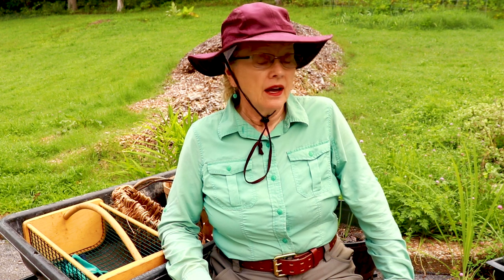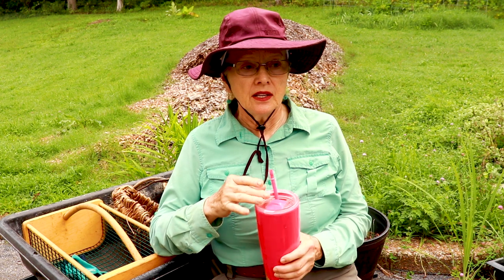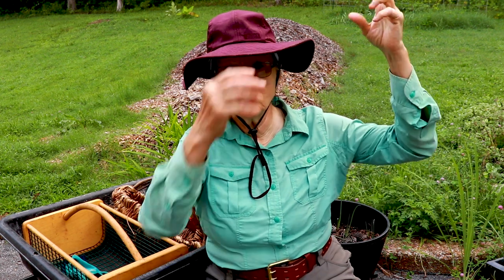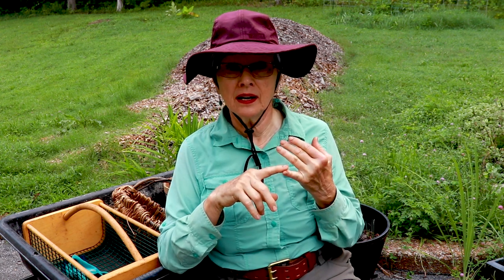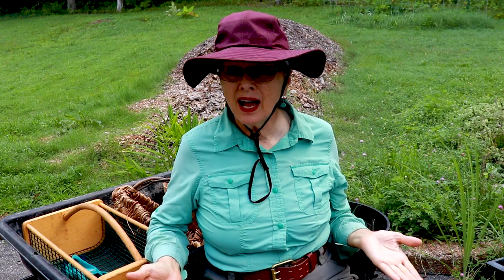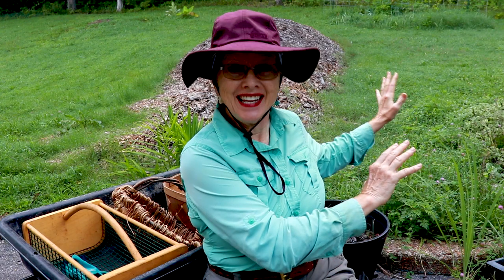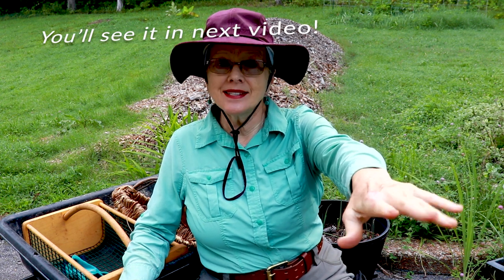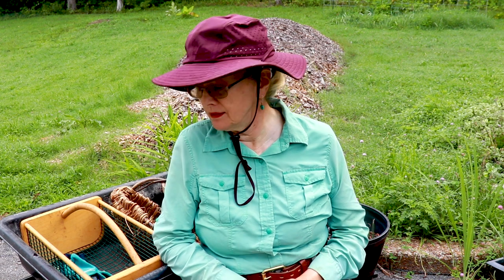Are YOU feeling OVERWHELMED? (Some thoughts on CORN and keeping up in August)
latebloomer ~ Are YOU feeling OVERWHELMED? (sharing thoughts on CORN, grandparents, and doing it all) City girl sharing life on my Tennessee homestead with cats!